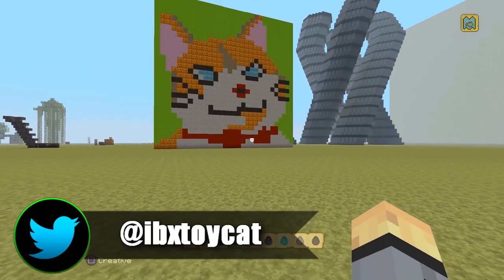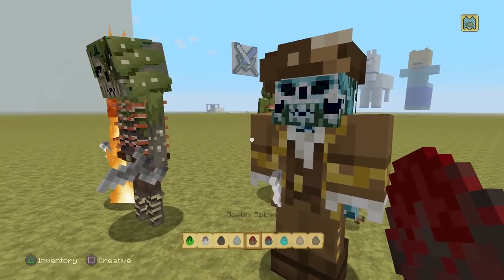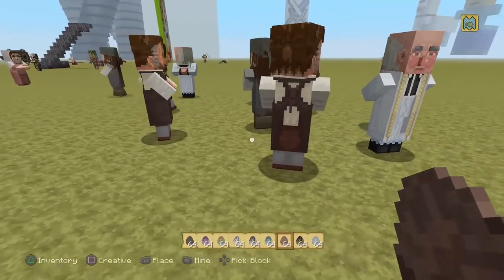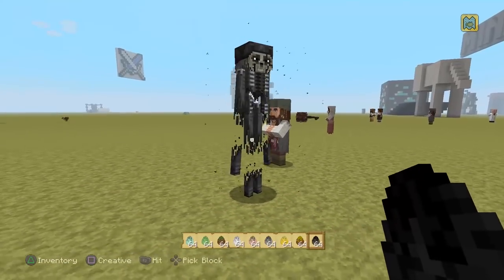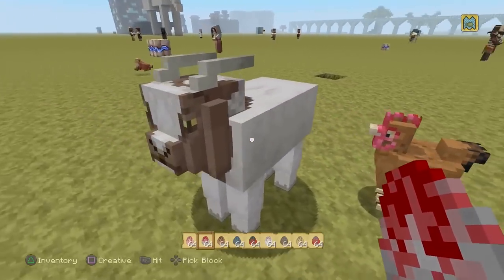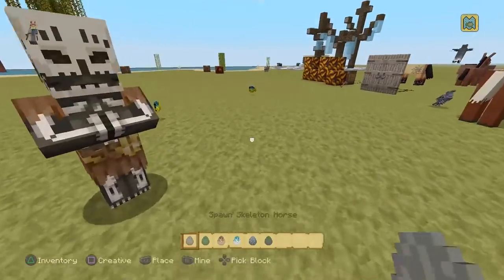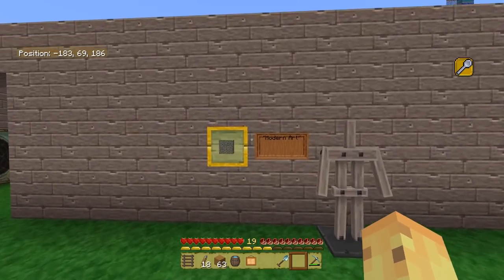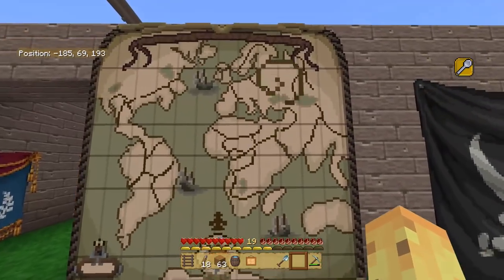All New Mobs & Paintings In Minecraft: Pirates of The Caribbean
A showcase of all of the new mobs and paintings in Disneys Pirates of the Caribbean mashup For Minecraft Xbox One, Minecraft Switch, Minecraft Windows 10, as well as Minecraft Pocket Edition - Collectively known as Minecraft PE or Minecraft Bedrock